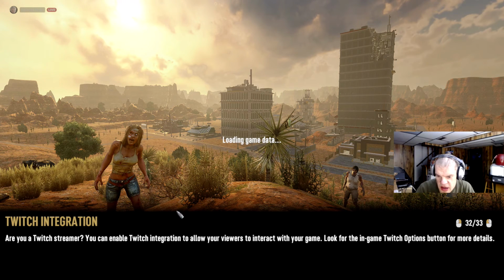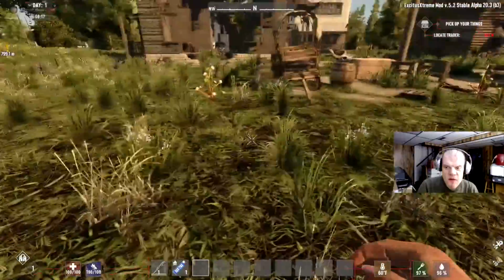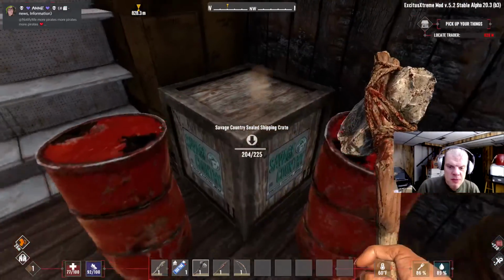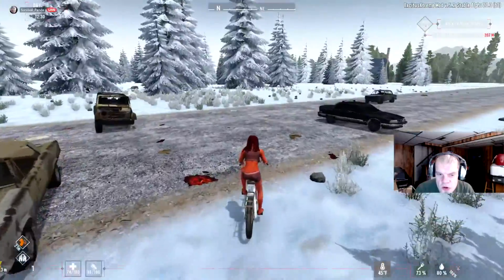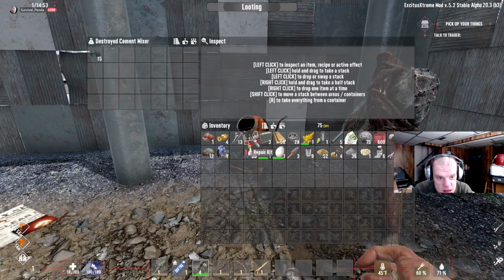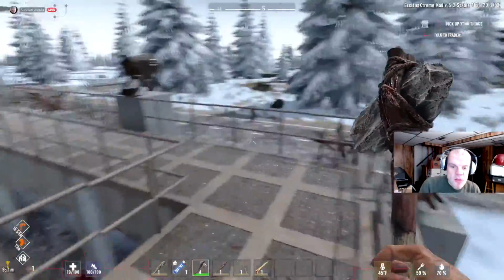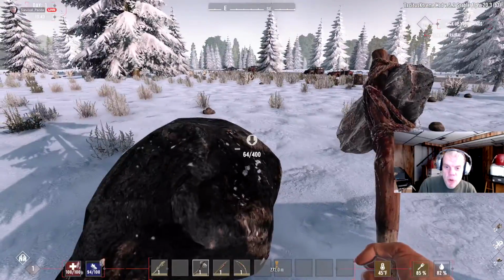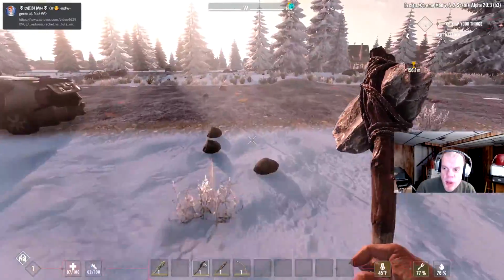WedgeBob Plays 7 Days to Die - ExcitusXtreme Mod - West Xuyofu - Day 1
WedgeBob plays 7 Days to Die with the ExcitusXtreme mod on the West Xuyofu Territory map during Day 1.  Here we will do our initial quests, explore as much of the area as possible, and try to survive through the first day as much as possible.  So let's full send, let's buckle up, and let's get on in here this morning!  UwU!!